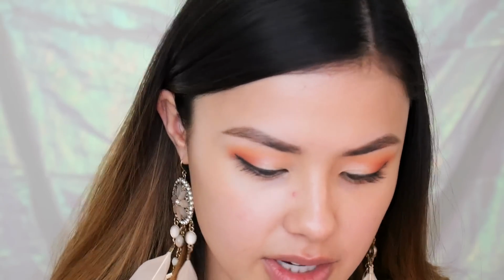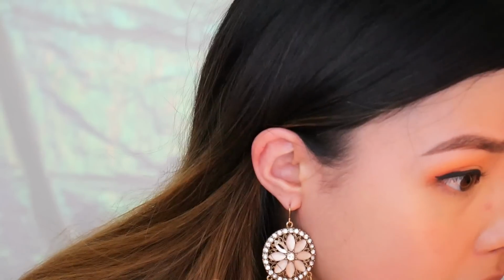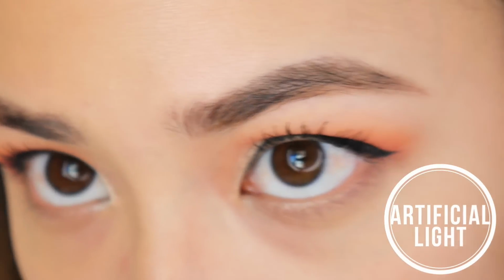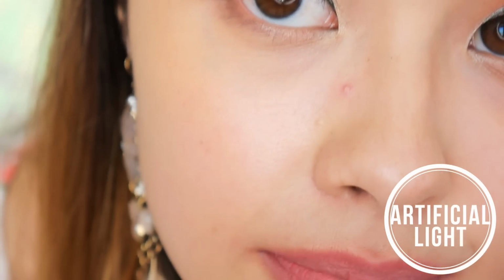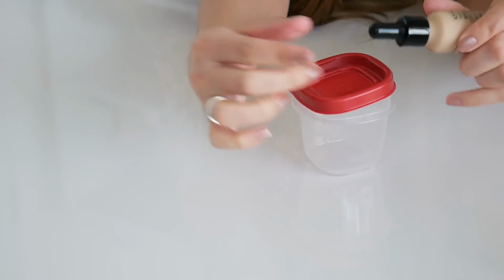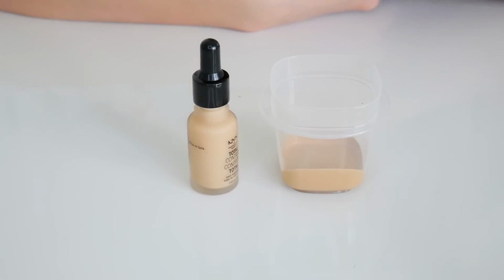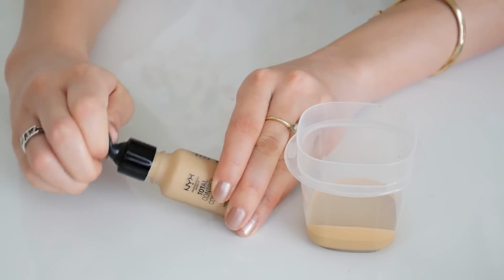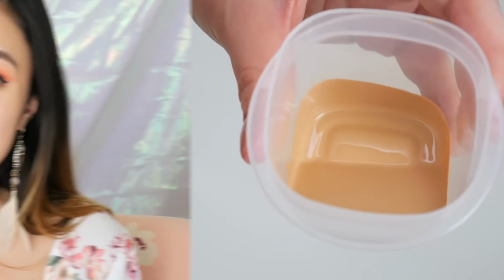NEW NYX Total Control Drop Foundation First Impressions + How Many Drops Are in Each Bottle!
READ: After the "test", I plan on giving this foundation to a friend or family member. I used a clean container so don't worry! I didn't waste it.

I bought into the hype again and bought the NYX Total Control Foundation. I wanted to do a first impressions / review for you guys and also conduct a little science experiment. So watch till the end to see how many drops are in a bottle!

Hello! I wanted to try this drop foundation because it's look so cool. However, I was sadly disappointed with it :( I thought the least I could do is see how many drops are actually inside the bottle (because this foundation is pretty pricy for a drugstore foundation so I wanted to see if you're really getting your money's worth!).

xoxo,
Morgan